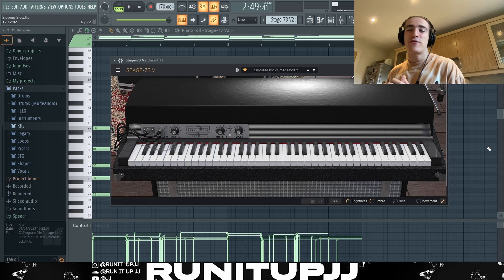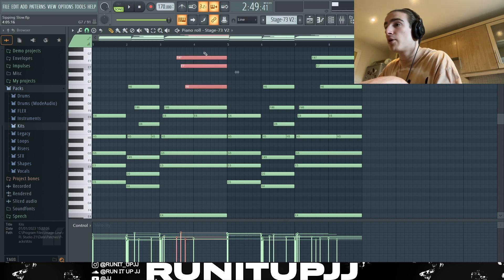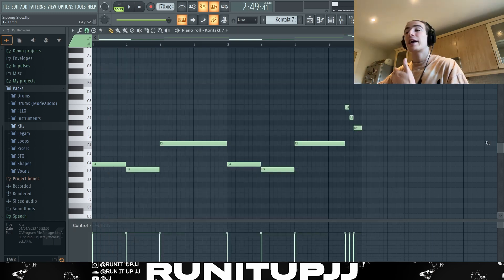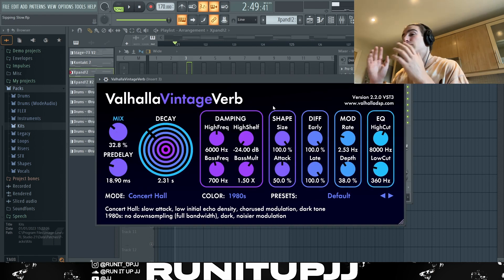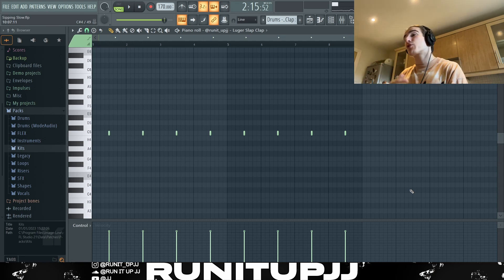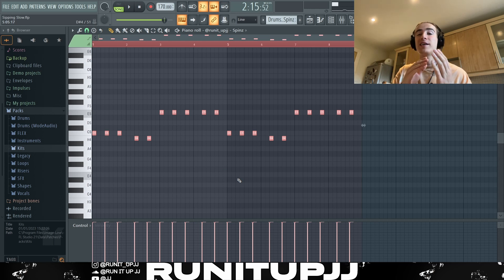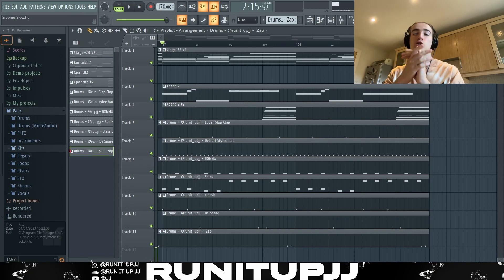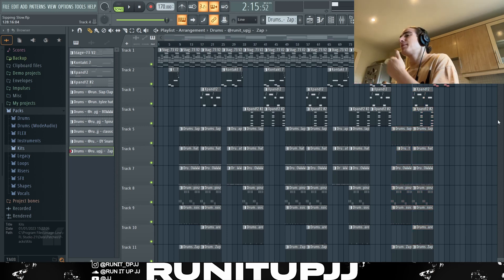HOW TO MAKE WAVY BABYFACE RAY BEATS FROM SCRATCH! - FL STUDIO TUTORIAL (2023)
Ignore